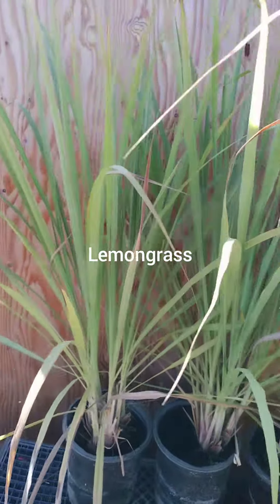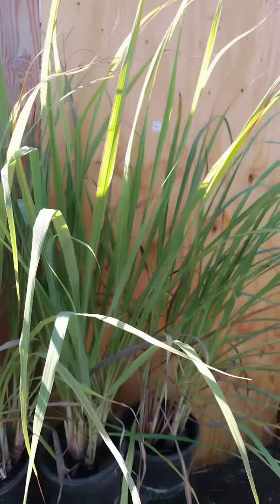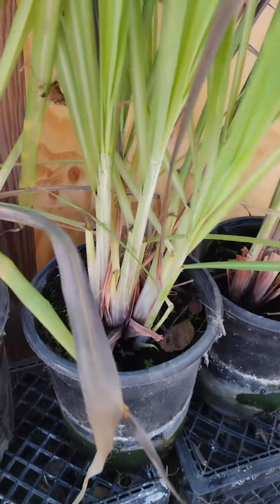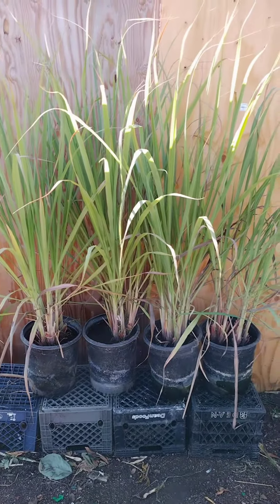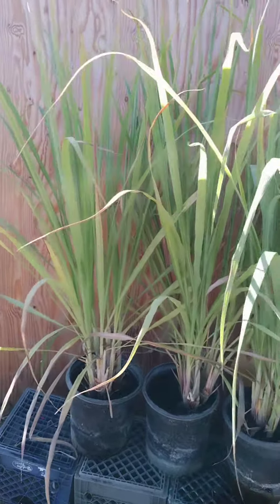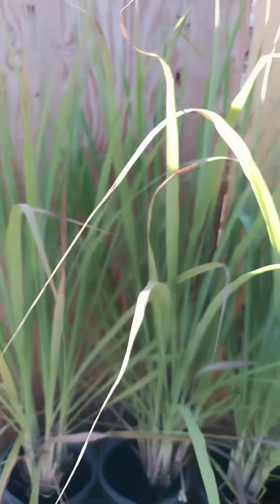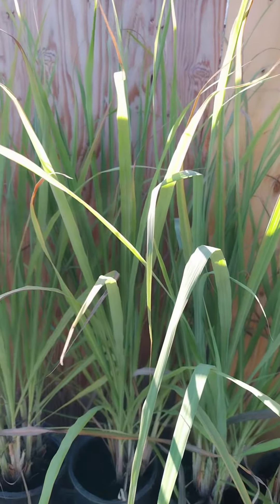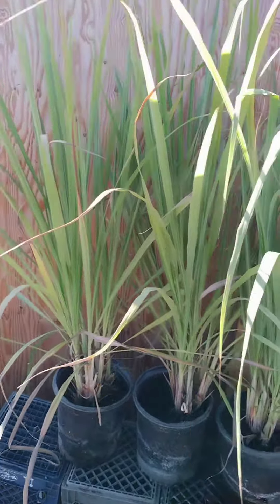How many ways can we use lemongrass?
Lemongrass is a tropicalplant that is native to South Asia. It is a tall grass that grows to about 4-6 feet in height and has thin, long leaves. The plant has a strong, citrusy aroma and flavor, and is often used in cooking, particularly in Southeast Asian cuisine. It is also used in herbal medicine and as an essential oil.

Here are six dishes from different countries that use lemongrass as an ingredient:

Tom Kha Gai - a Thai soup made with coconut milk, chicken, and lemongrass.

Cambodian Lemongrass Chicken - grilled chicken marinated in a mixture of lemongrass, garlic, and fish sauce.

Laotian Larb - a spicy minced meat salad made with lemongrass, chili peppers, and other herbs and spices.

Indonesian Beef Rendang - a slow-cooked beef curry with coconut milk, lemongrass, and a blend of spices.

Cambodian Fish Amok - a fish stew cooked in coconut milk and lemongrass.

Filipino Summer Rolls - rice paper rolls filled with vegetables, herbs, and shrimp, and served with a dipping sauce made with lemongrass and other ingredients.

Can you tbink of other ways to enjoy lemongrass?? Please share your ideas..